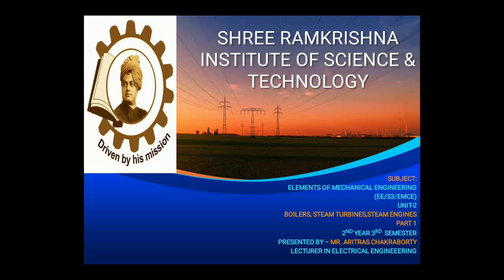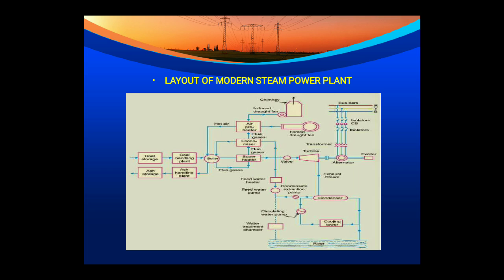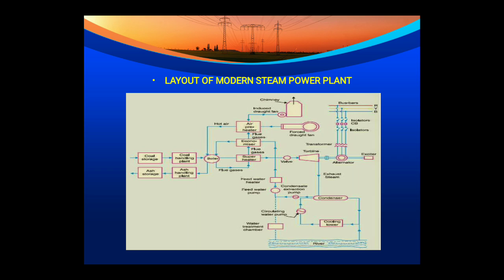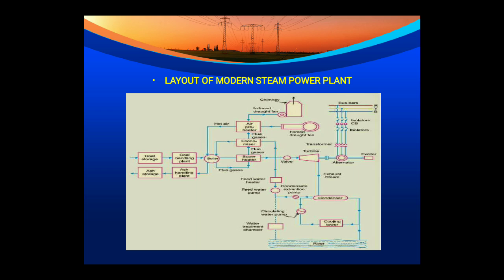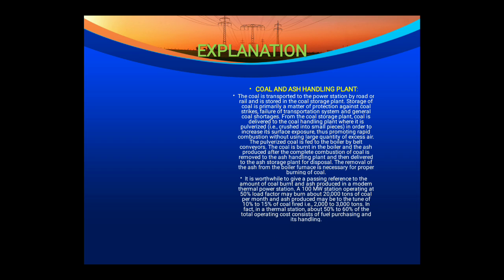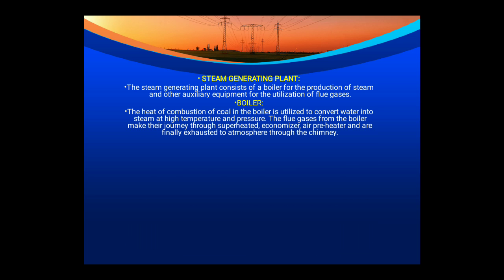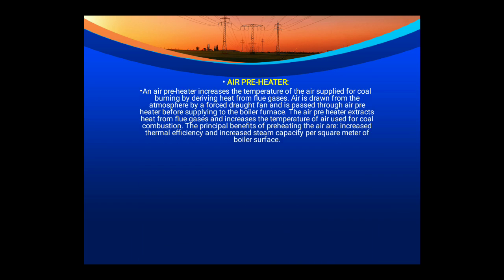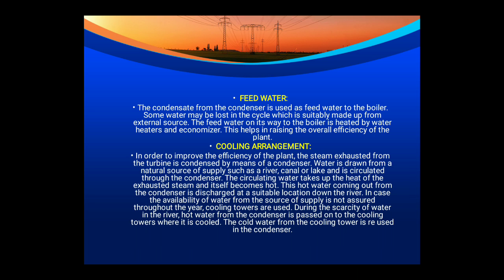Boilers,steam turbines, steam engine 1st part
2nd year 3 rd sem, Dept of electrical engineering